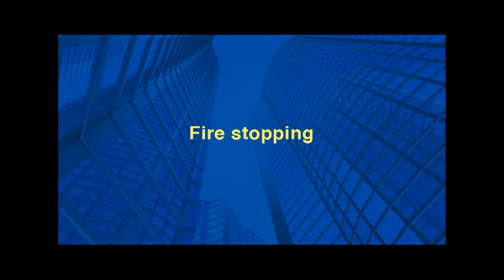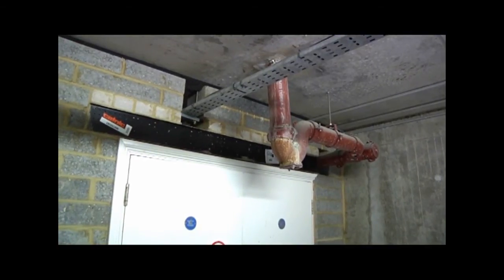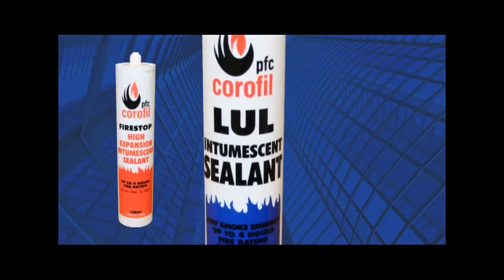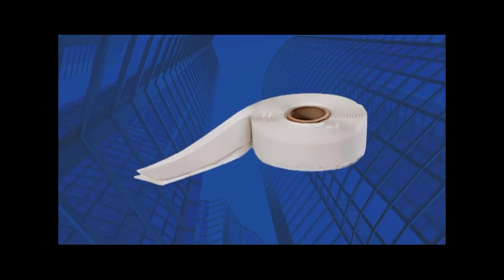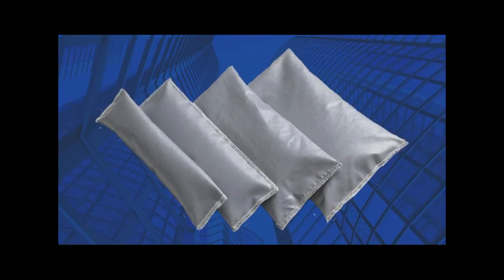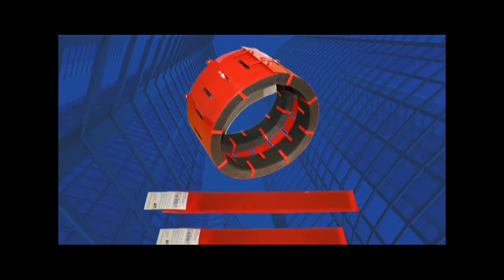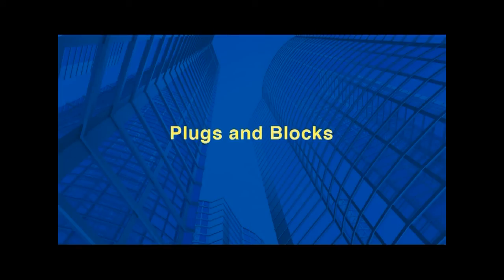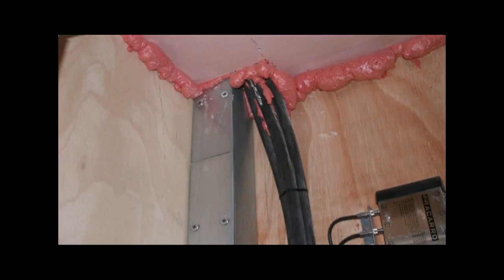Firestopping | Getting Technical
For a wall or floor to be effective in restricting fire and smoke spread,all joints, gaps and openings for  services must be adequately sealed or fire stopped. This module considers the types of fire stopping methods available.